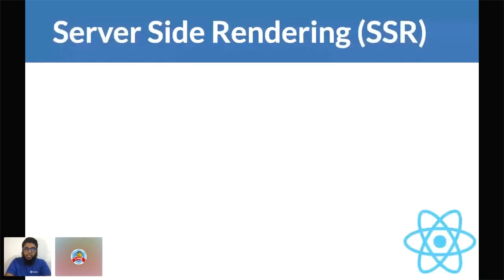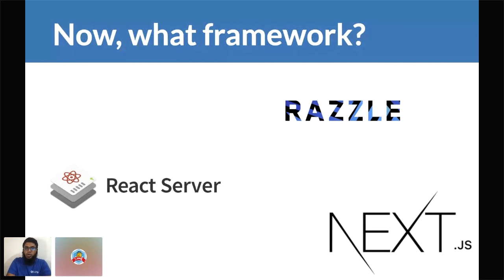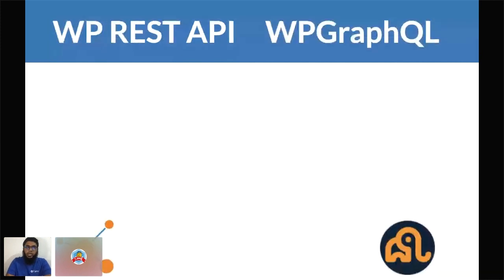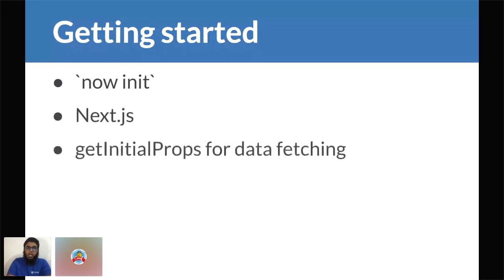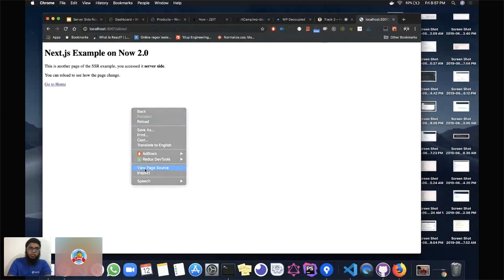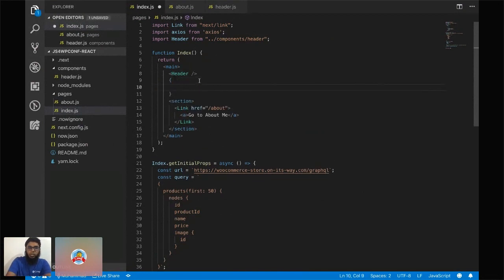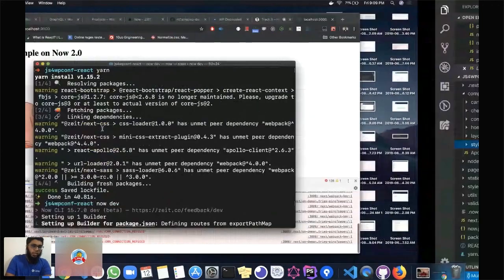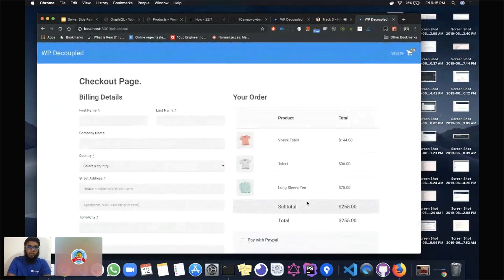ServerSide React for WordPress w Muhammad Muhsin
In this talk from the 2019 JavaScript for WordPress Conference, Muhammad Muhsin explains how to use WordPress with ServerSide React!